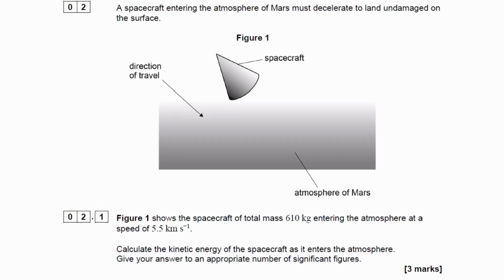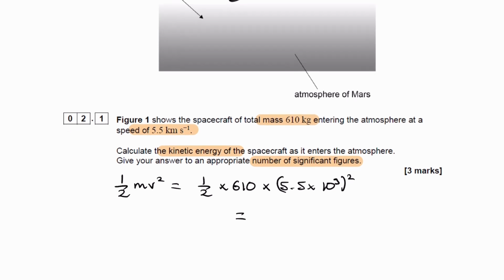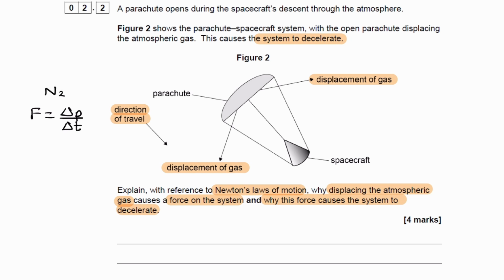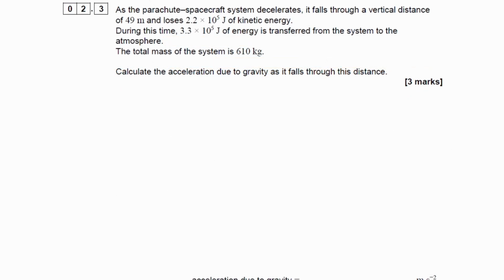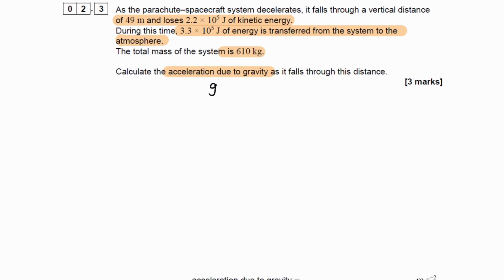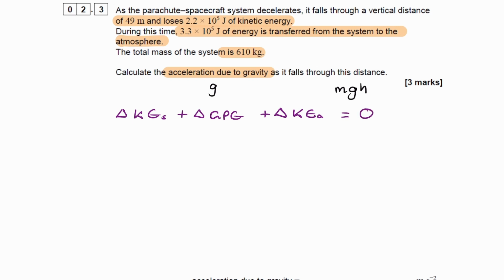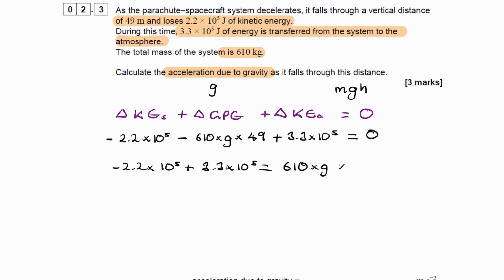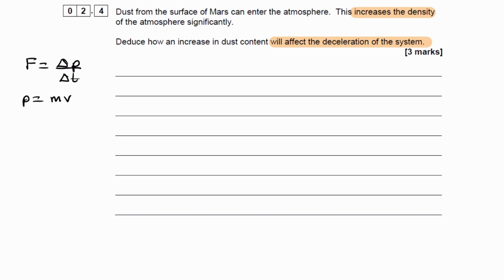Mechanics Exam Questions - A Level Physics AQA, Edexcel, OCR A - Q72 (level 2)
0:00 - Intro
0:09 - 2.1
1:27 - 2.2
3:45 - 2.3
8:20 - 2.4